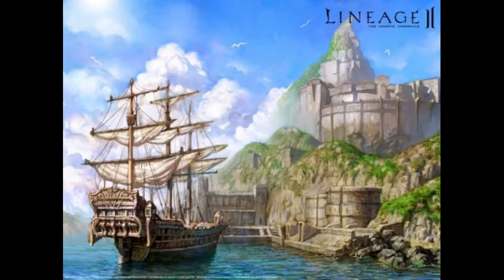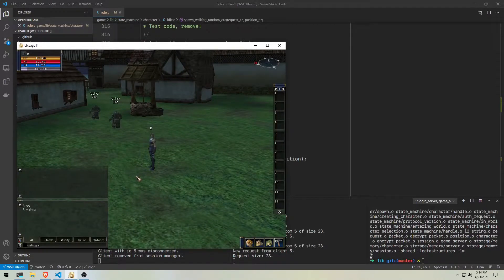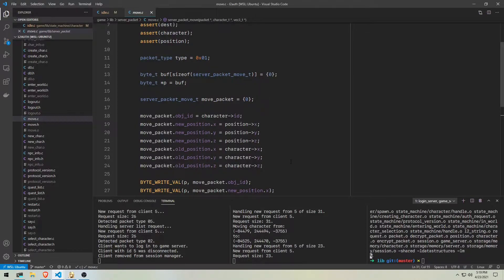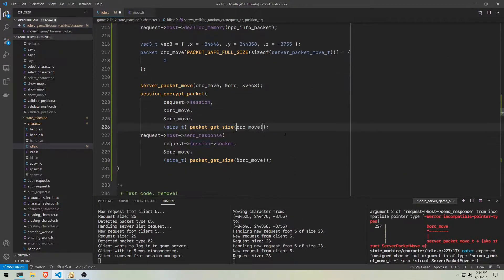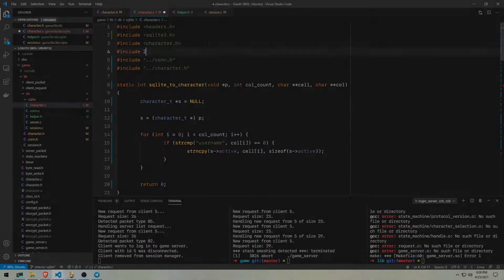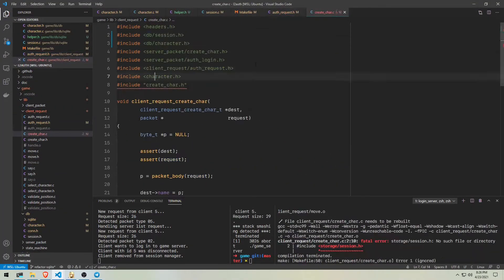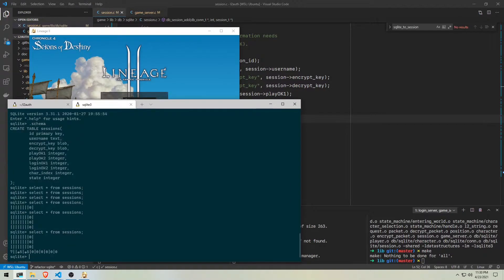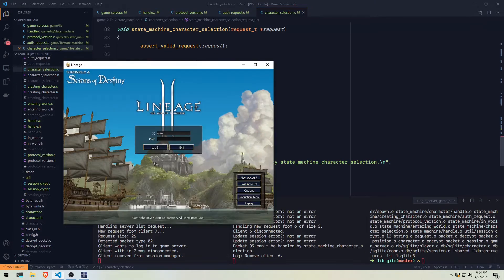Lineage 2 - Server development in C - Implementing walking NPCs and refactors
OBS

Shotcut